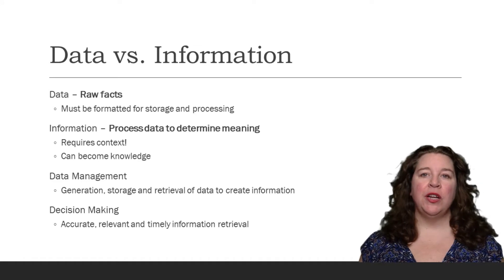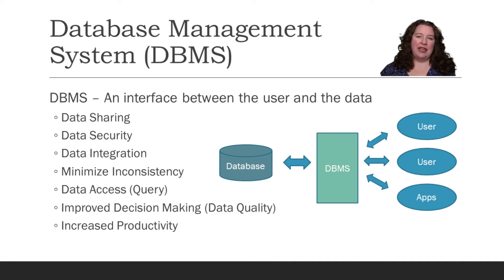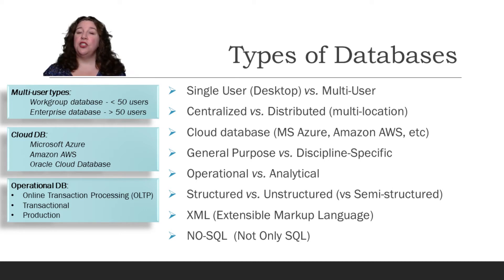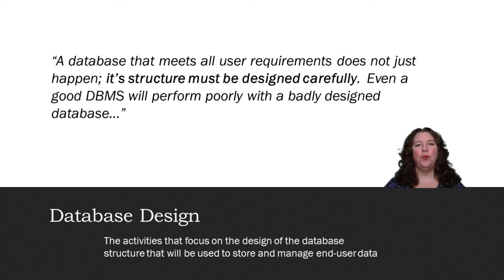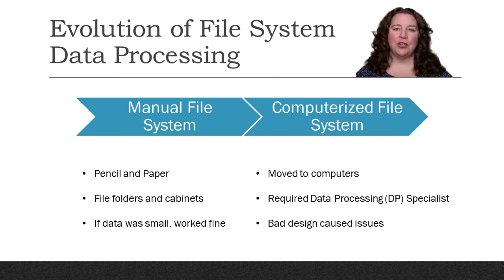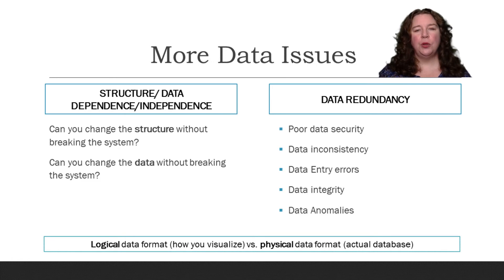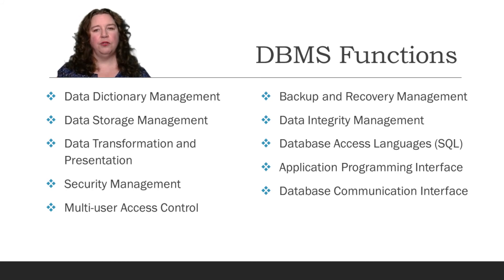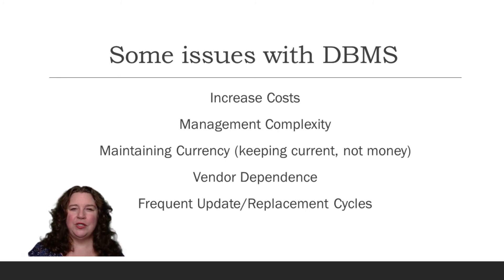CSCI 240 - Chapter 1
This first video describes the evolution of database management systems (DBMS) and explains the importance of database design.  For those who do not have a background in databases, this is a good place to start!  Why do we use databases; where are the pitfalls and advantages?